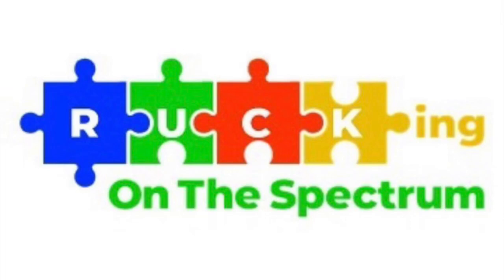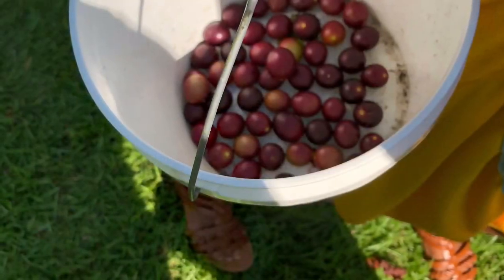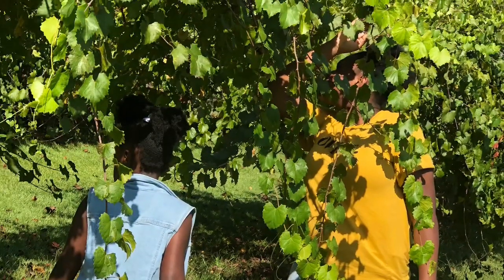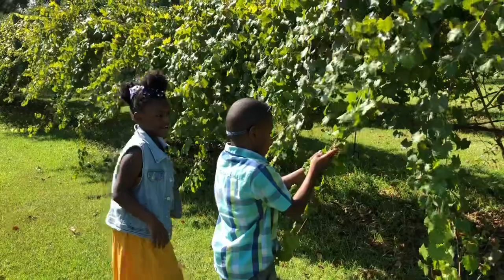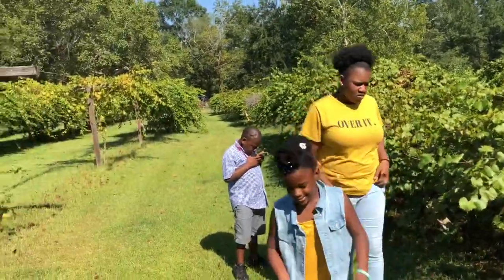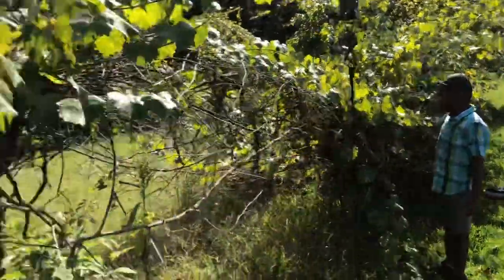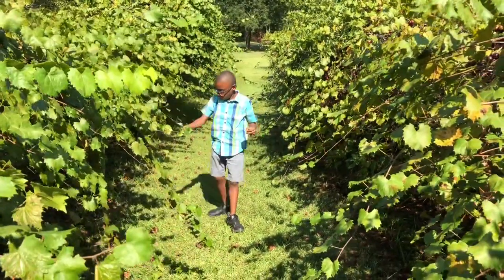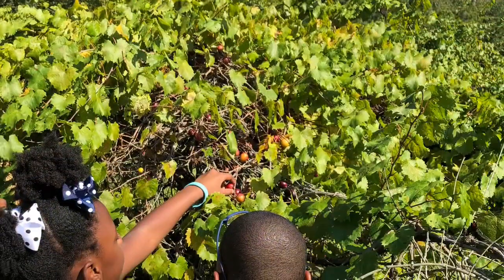Movie: Muscadine Picking with The Rucker’s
We visited a Muscadine Farm in Saline County, Arkansas